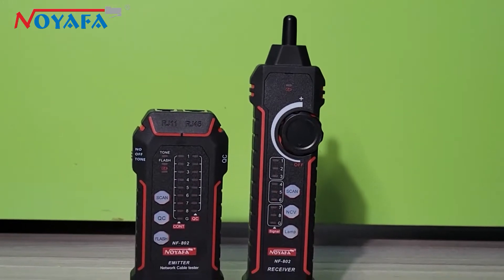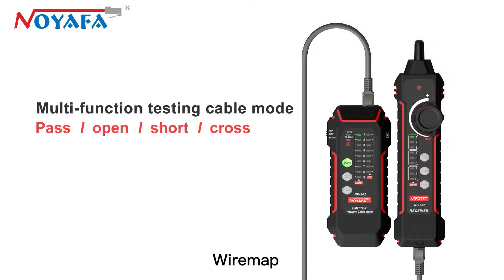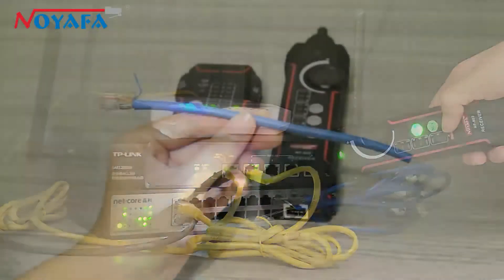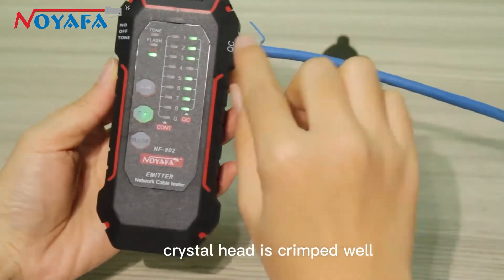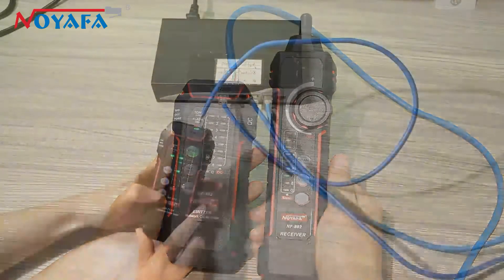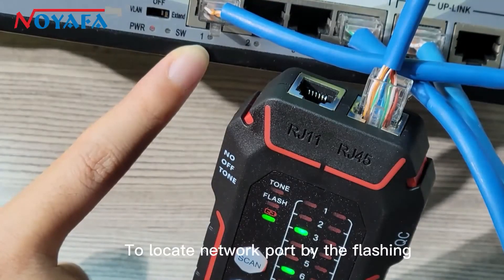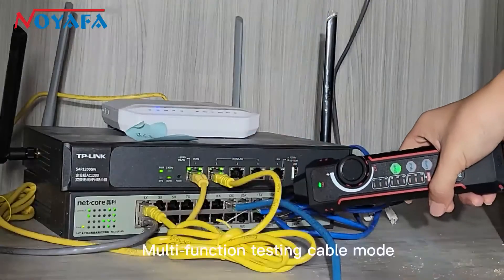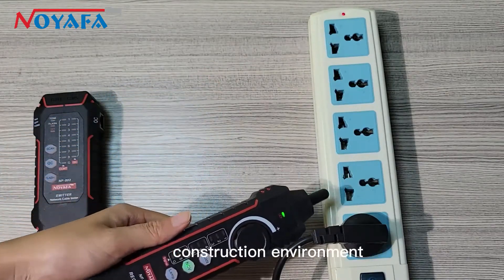Noyafa's Latest Intelligent Anti-jamming Cable Scanning King NF802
Here is a quick overview of how and where to use the NF-802.
1. Scanning and wire mapping for dual-use test mode.
2. Ensure that the crystal head is crimped properly.
3. Scanning of digital signals.
4. It is easier to trace STP cables.
5. Identify strong electricity in the workplace.